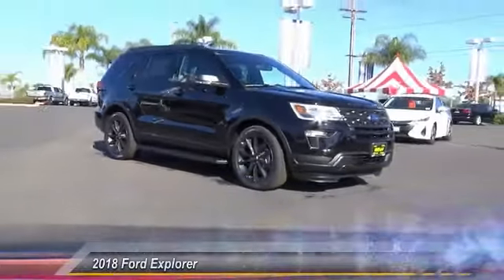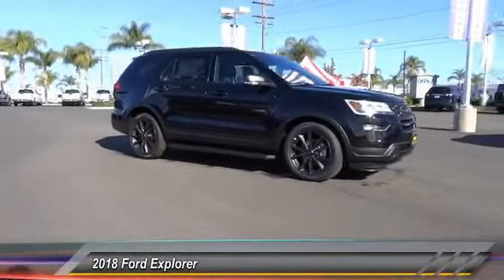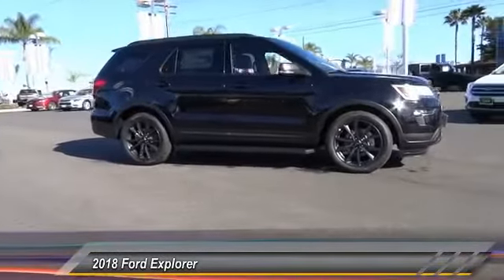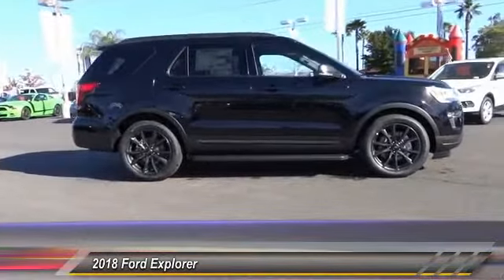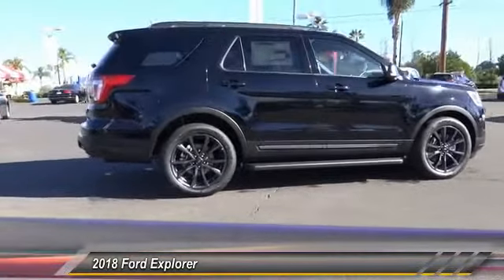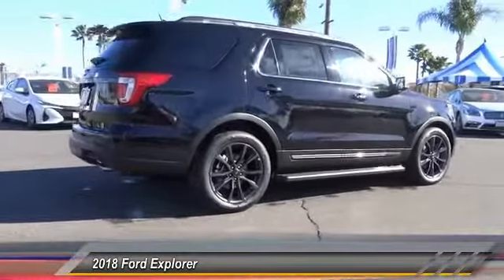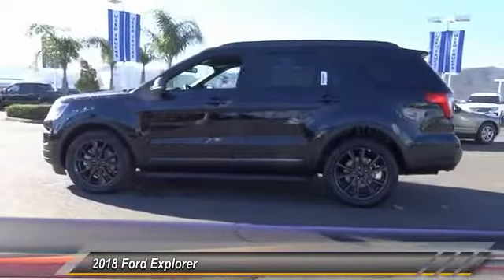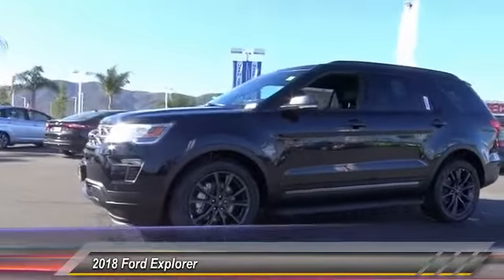2018 Ford Explorer TEMECULA BEAUMONT MENIFEE PERRIS LAKE ELSINORE MURRIETA R180335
2018 Ford Explorer XLT FWD

26895 Ynez Rd.

GOSCH FORD TEMECULA PROUDLY SERVING TEMECULA, BEAUMONT, MENIFEE, PERRIS, LAKE ELSINORE, MURRIETA, AND SURROUNDING SOUTHERN CALIFORNIA LOCATIONS. THIS BLACK 2018 Ford EXPLORER IS EQUIPPED WITH A 3.5L V6 Cylinder Engine, AUTOMATIC TRANSMISSION, AND RECEIVES AN ESTIMATED 17 City/24 Hwy MPG. GOSCH FORD TEMECULA 26895 YNEZ RD. TEMECULA CA 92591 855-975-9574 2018 Ford EXPLORER XLT FWD Stock #: R180335 | VIN: 1FM5K7D84JGA25898 | 2018 Ford Explorer XLT FWD Gosch Ford Temecula